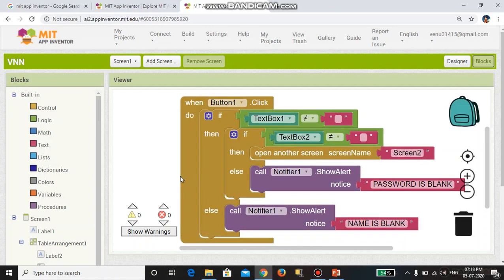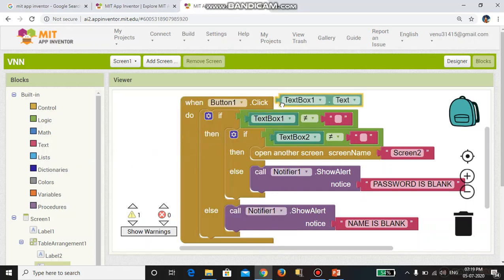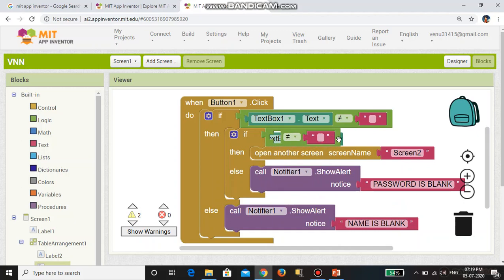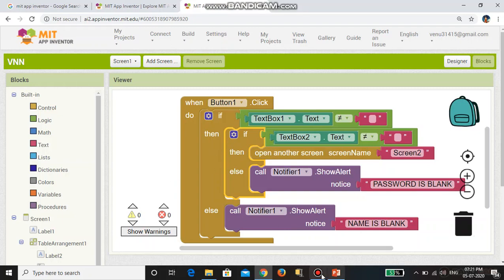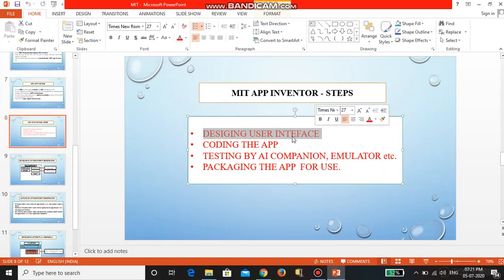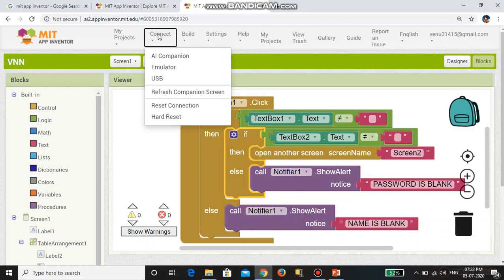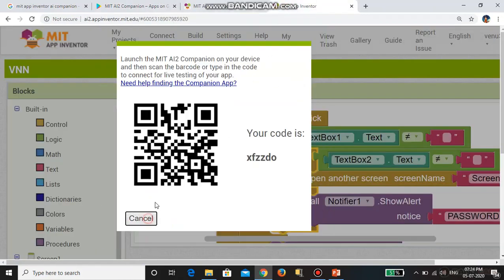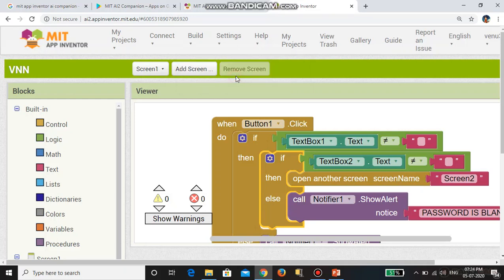MIT APP INVENTOR - Part 4 - Developing Mobile APP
Testing and Packaging the APP